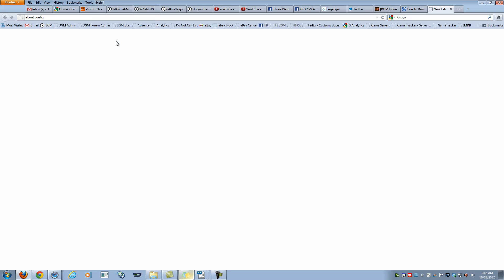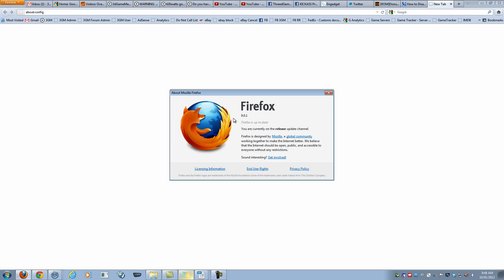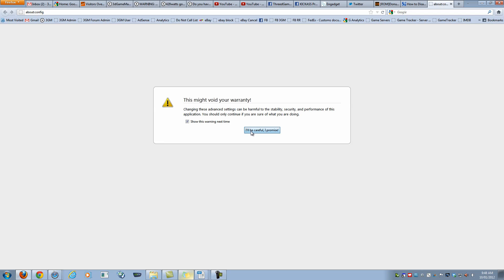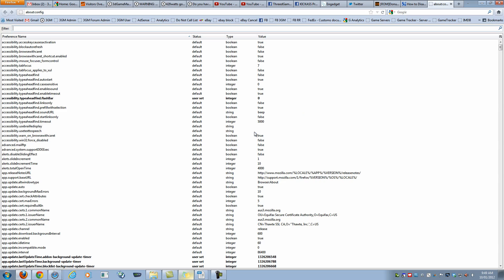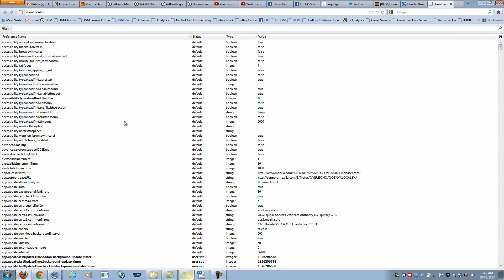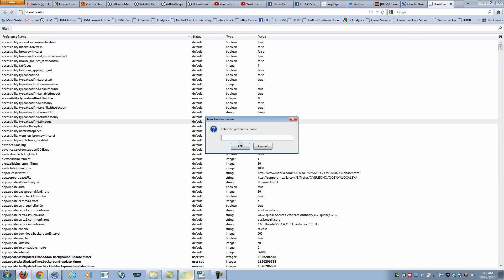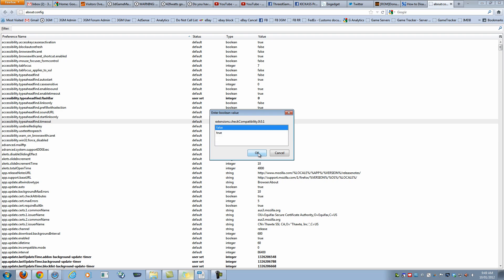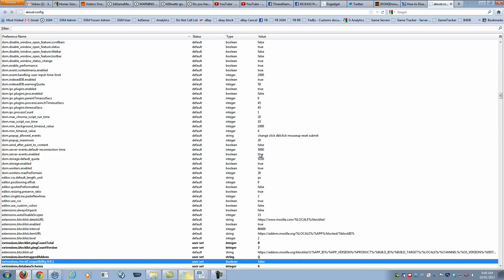#388 - Q&A: How to Disable Add-on Compatibility Check in Firefox?